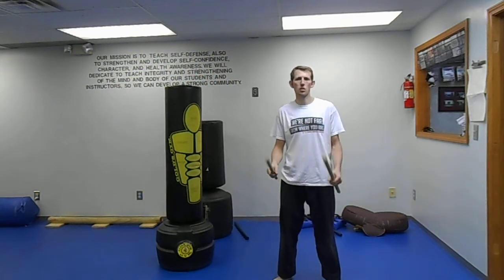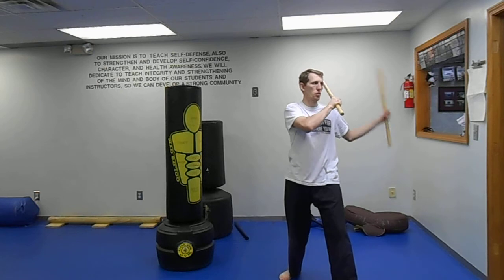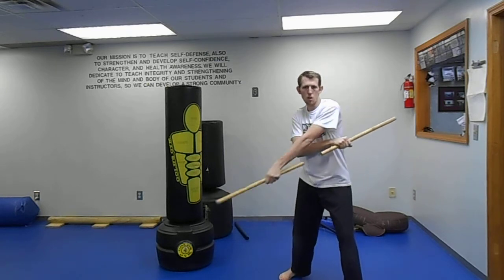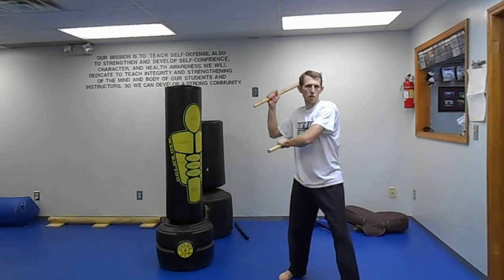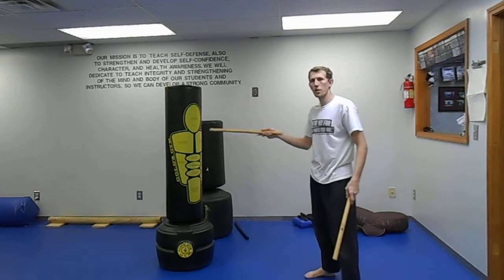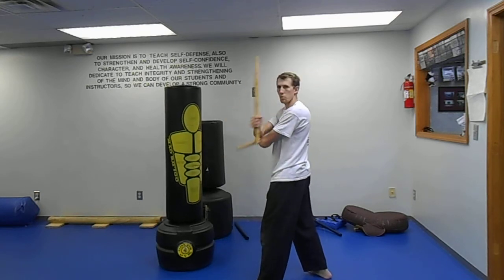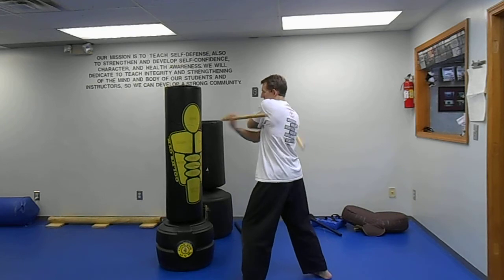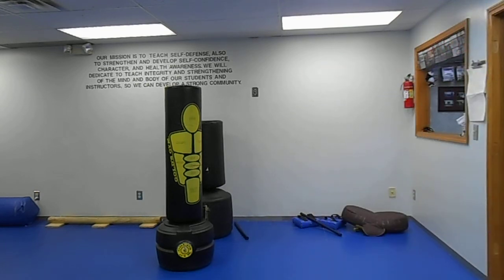Kali flow drill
kali sticks